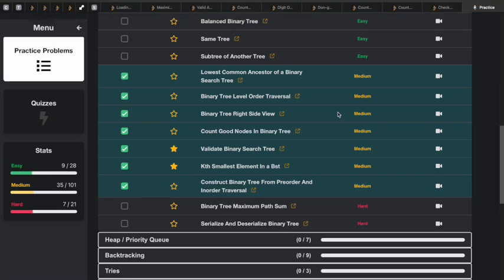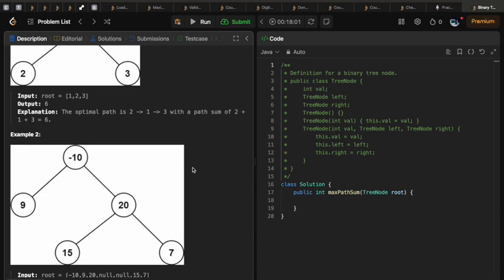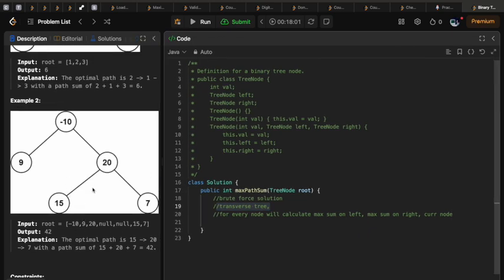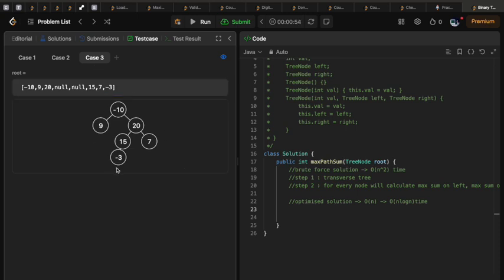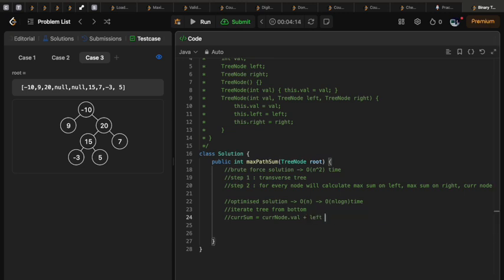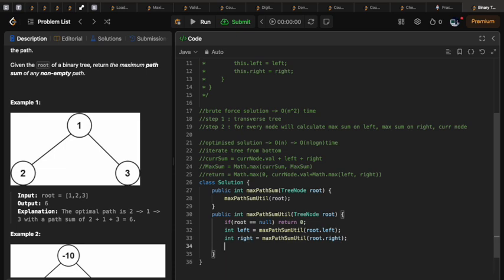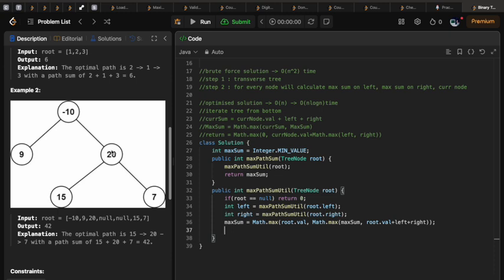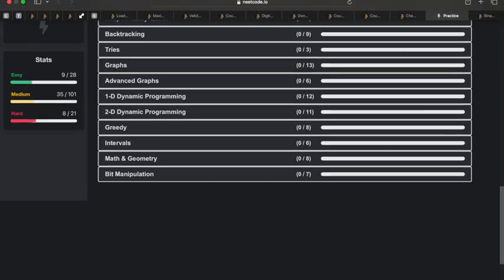Day 22/100 of solving DSA problems